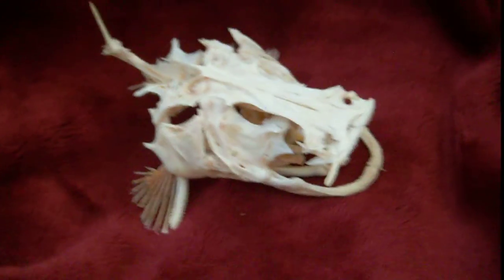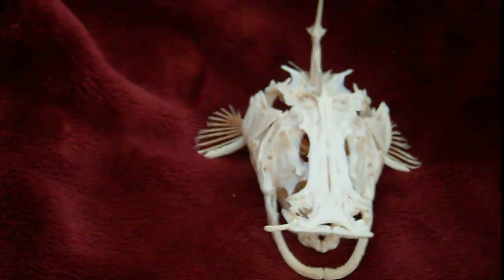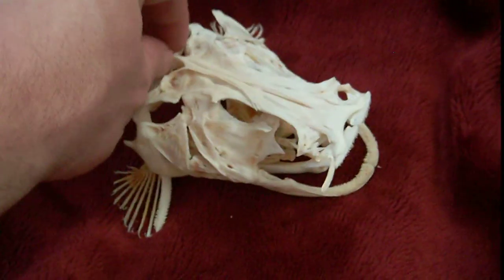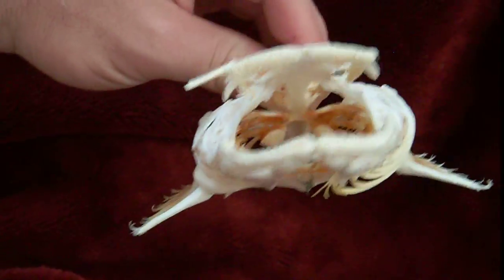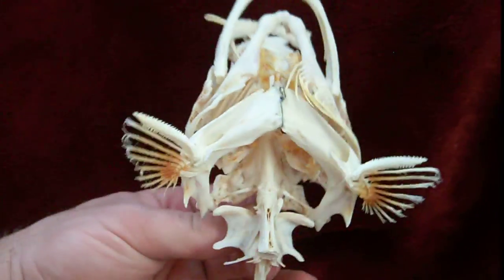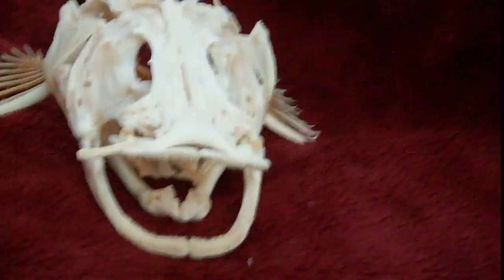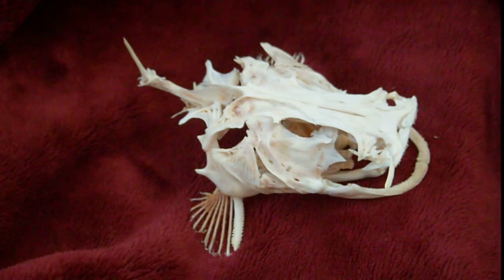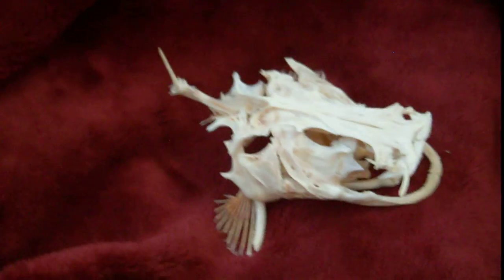North American Flathead Catfish Skull. Pylodictis olivaris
This is a skull that I cleaned and rearticulated of a North American Flathead Catfish.   Pylodictis olivaris is the scientific name if you'd like to look up more info on this fish and other related species.  Planet Catfish, and Fish base are two very good sources of information.